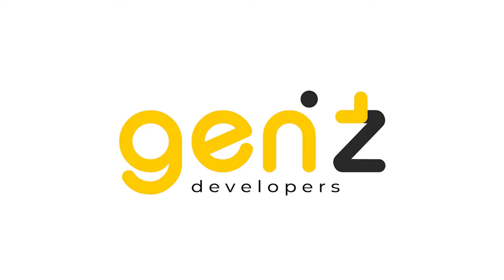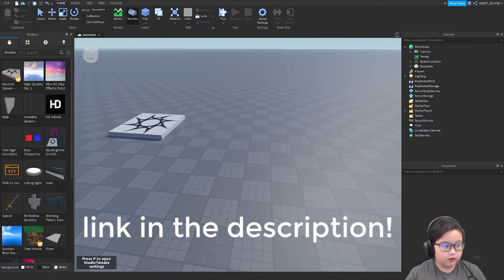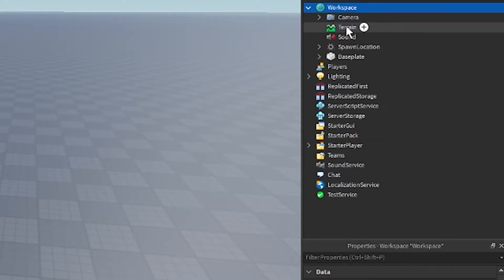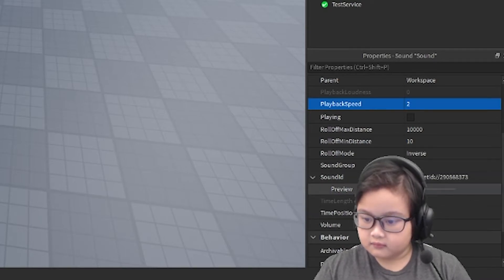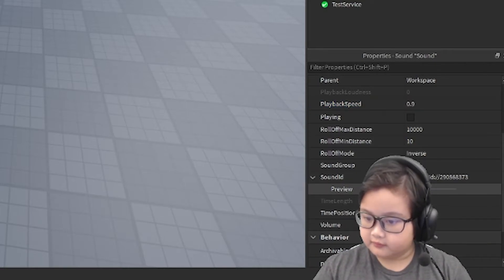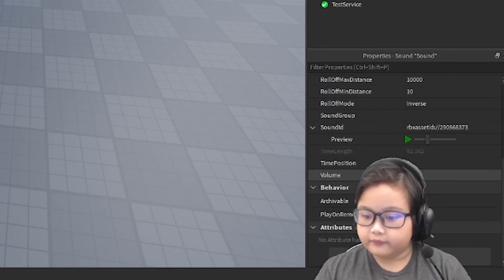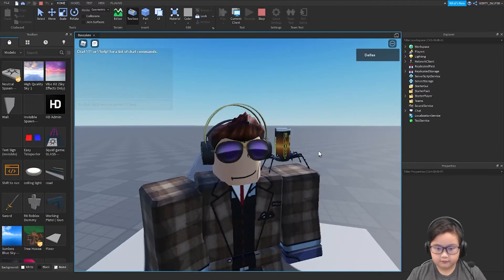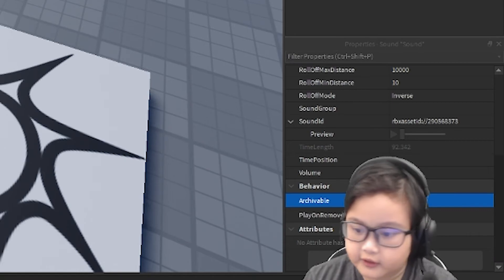How To Add Music in Roblox Studio!